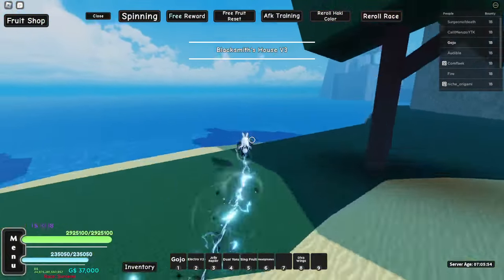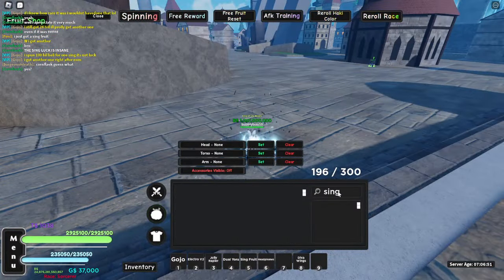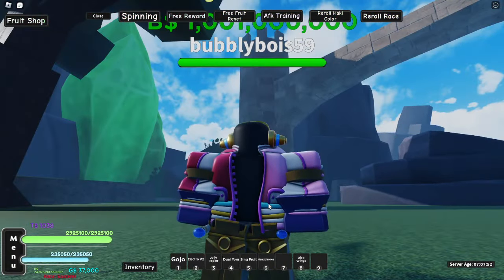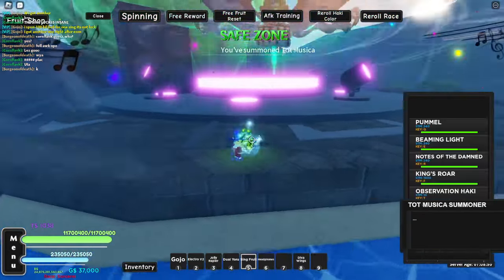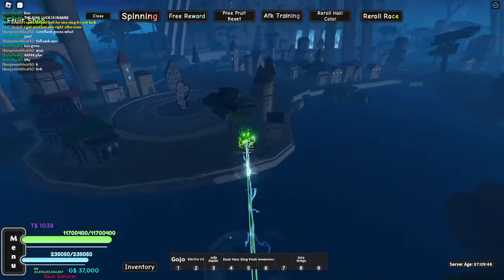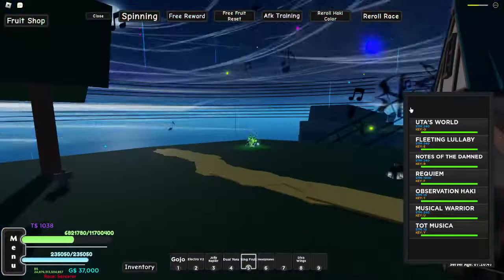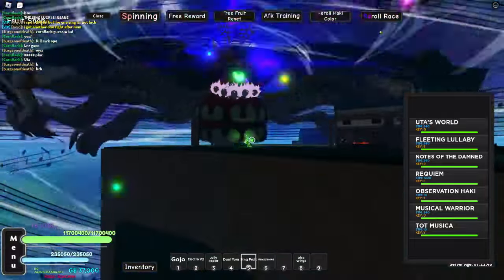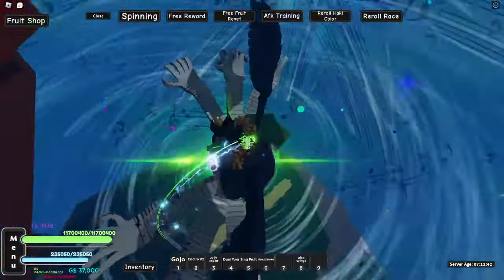How to awaken the sing fruit in aopg in depth guide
Normally i wont upload in the middle of the week but there was an update

tags (ignore)